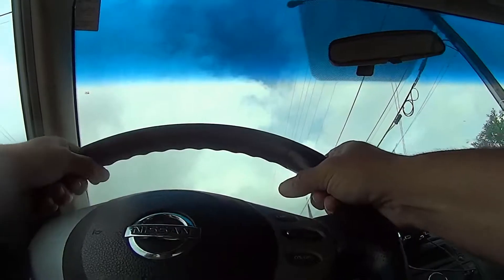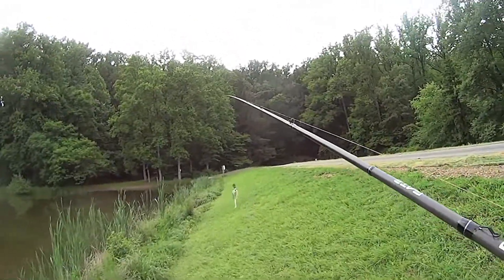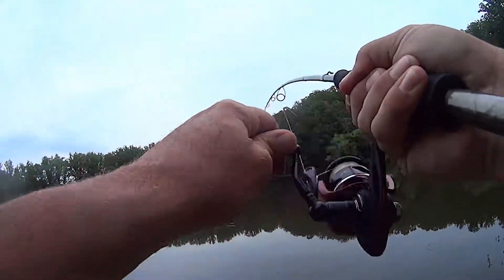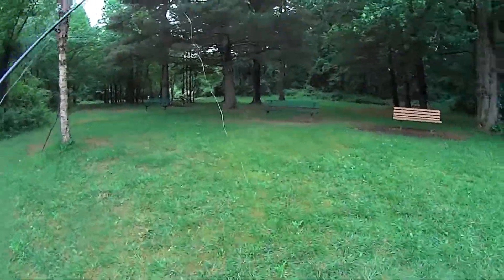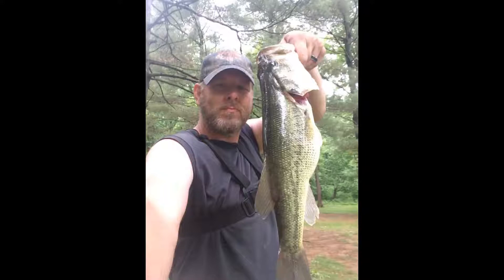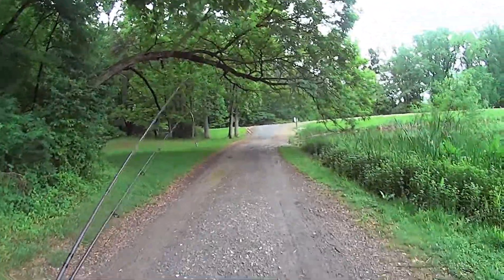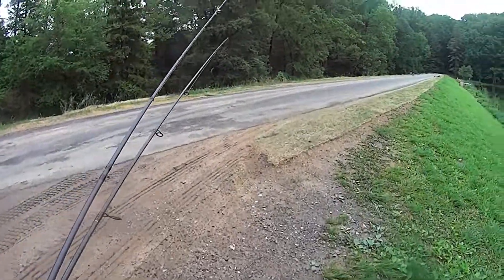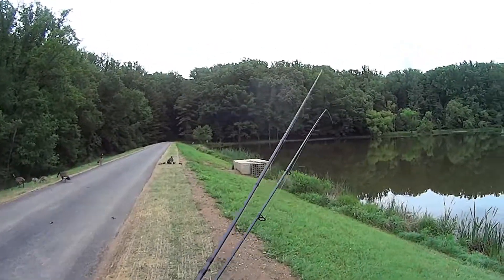A Rough Day Goes Right!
I try my hand on a highly pressured small lake in my area. The day seemed to be going downhill fast but sometimes things can change for the better once you find the right presentation.